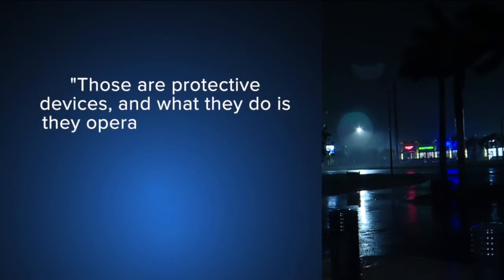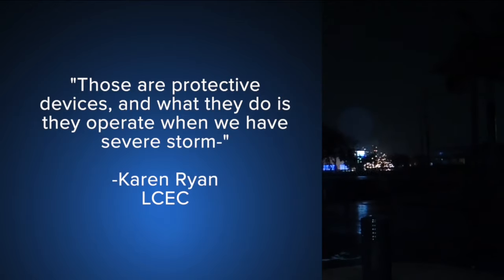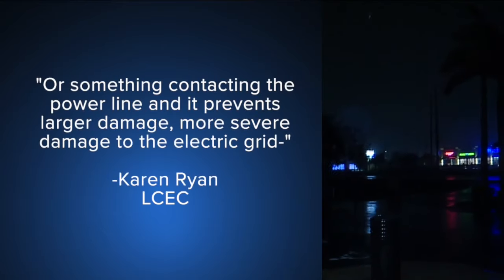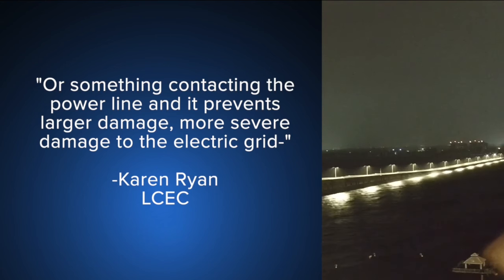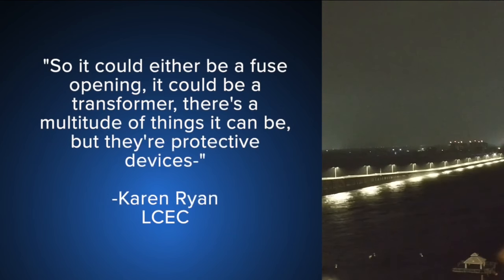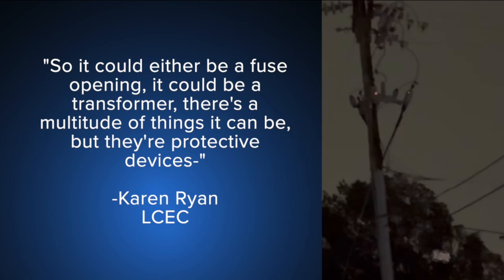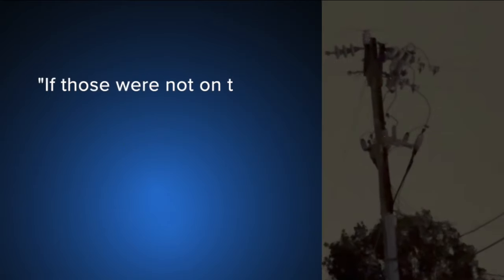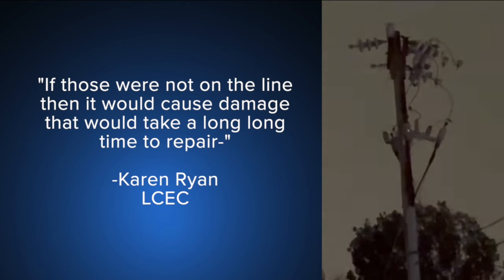LCEC provides power outage update with Fox 4 as Hurricane Milton makes its way across Florida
Community Correspondent Mahmoud Bennett talked to LCEC about power outages.